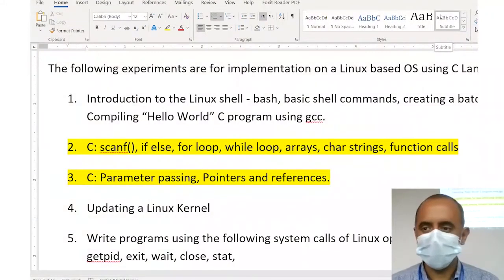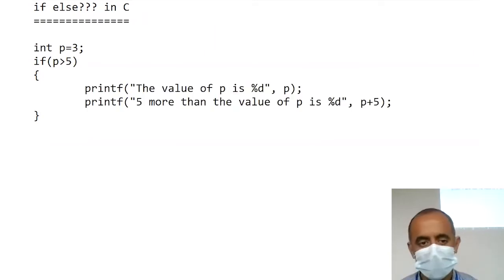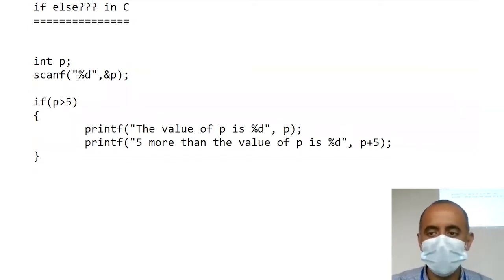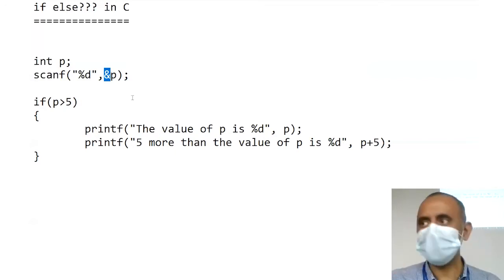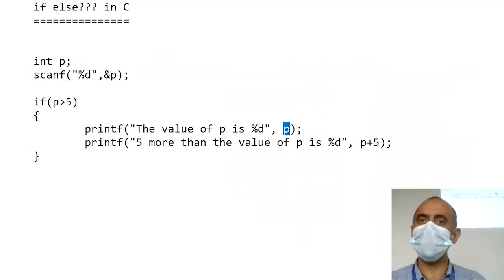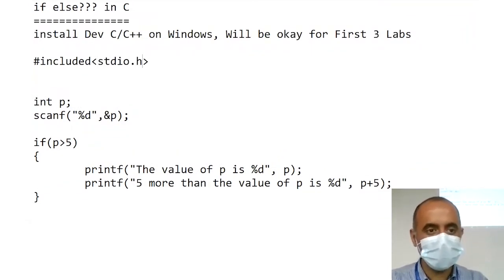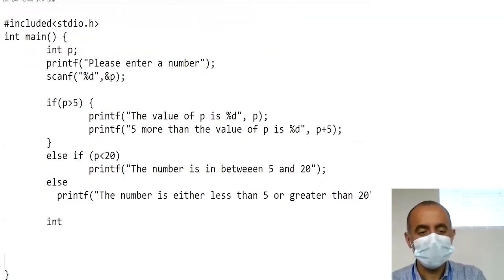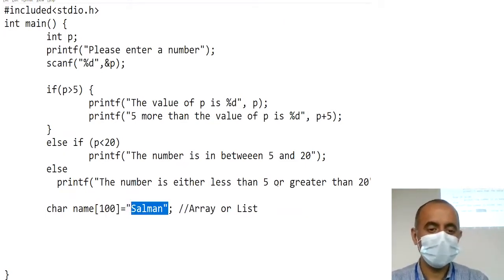C Programing, if else, while/for Loop, printf() scanf(), Array/List, char int, Functions [Urdu]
This video explains how to do C Programing using if else, while/for Loop, printf() scanf(), Array/List, char int, Functions [Urdu]
Quick C Tutorial
Topics:
0:00 Introduction

0:20 if else
1:50 scanf() to take user input
4:05 Address-of operator in scanf()
6:50 Header Files
7:45 printf() to display on console
9:40 char Array in C to store a string
10:55 scanf() for strings
14:45 while Loops
16:00 Difference between function call and definition
18:00 getchar()

Video Details: if else, loops, user input, output, arrays, char, string, int, C programing, Functions [Urdu]

Domain: Computer Science
Course: Operating Systems
Channel: Solving Skills
Author: Muhammad Salman Chaudhry